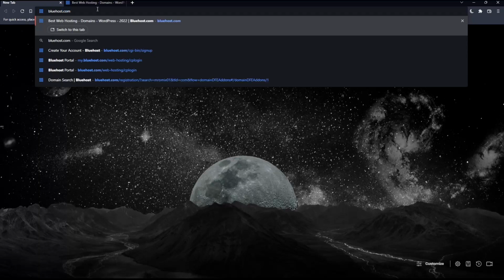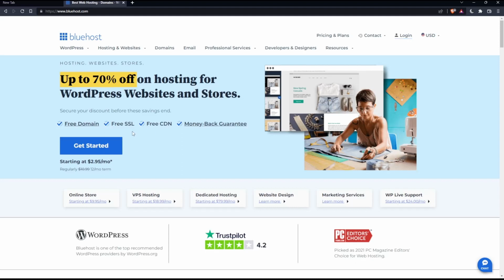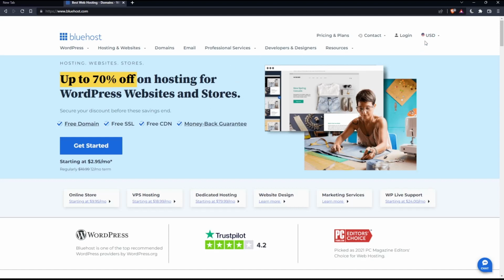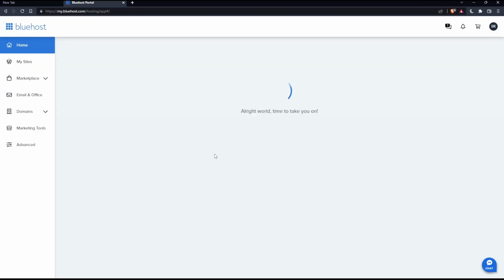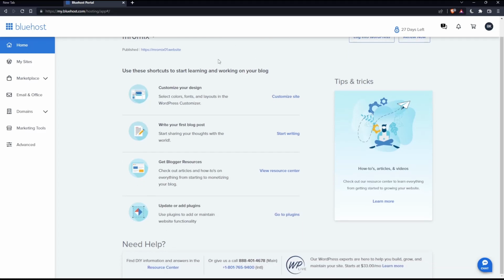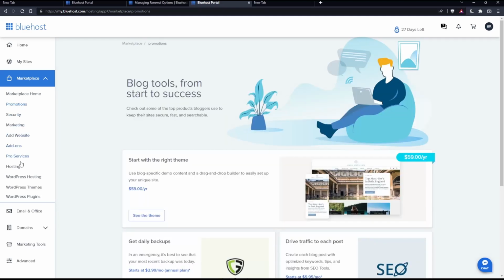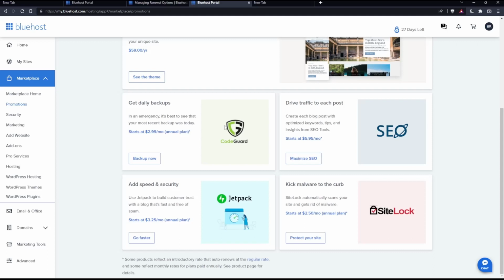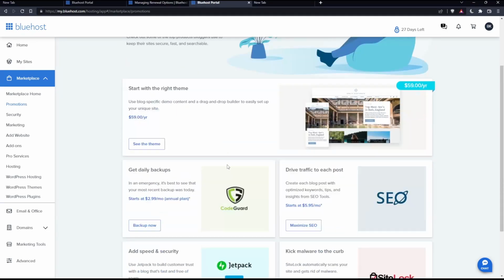How To Upgrade Bluehost Tutorial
Today we talk about upgrade bluehost,bluehost tutorial,bluehost website,web hosting